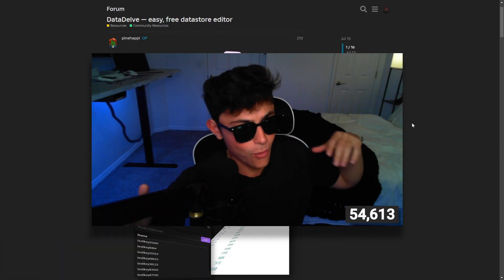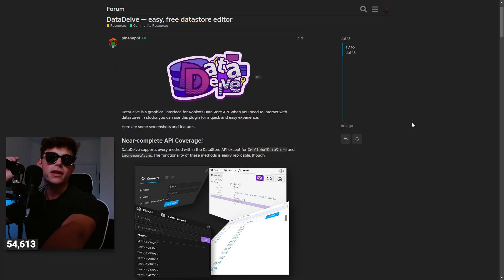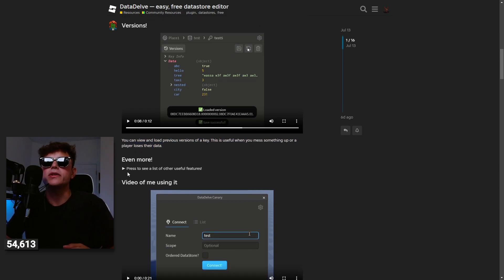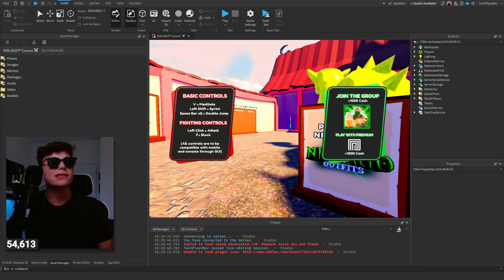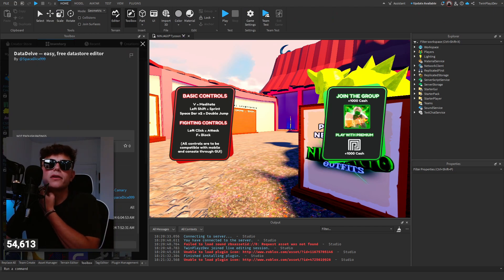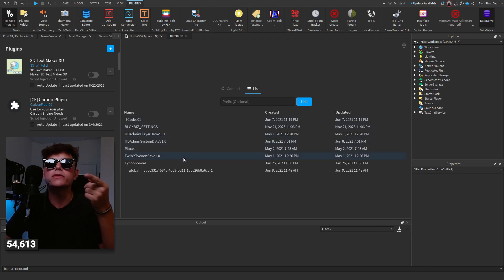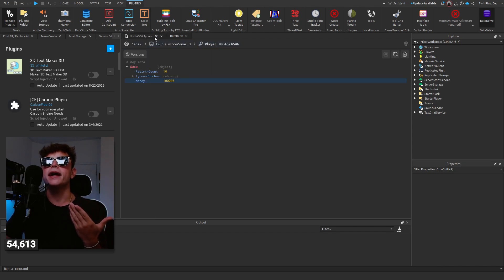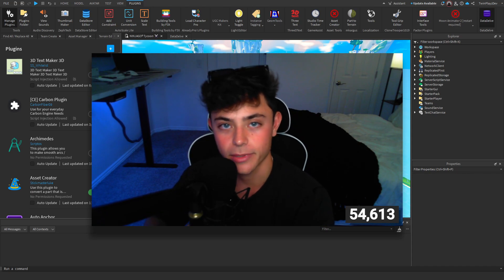ROBLOX Studio Free DataStore Editor Plugin (DataDelve)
『TIMECODES』  ➜
0:00 - Intro
0:50 - Getting Plugin
2:05 - Installing
3:25 - How To Use
4:50 - Outro